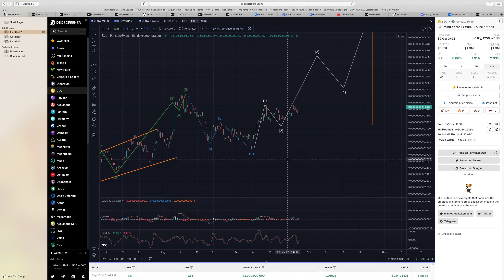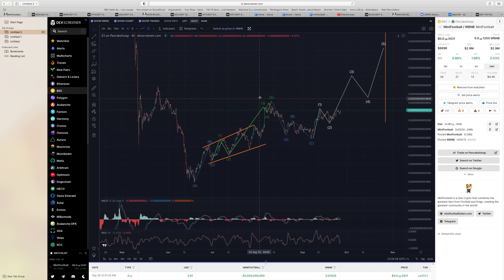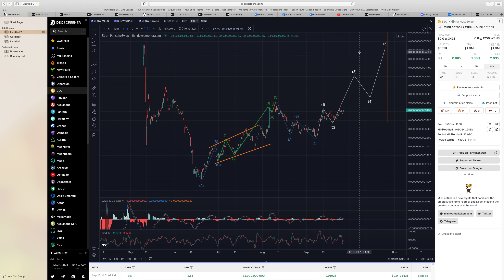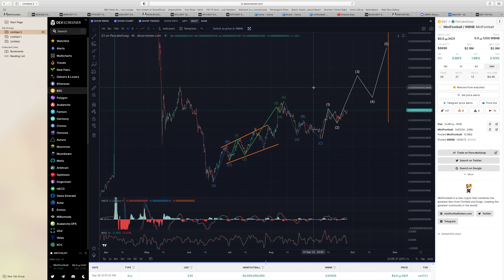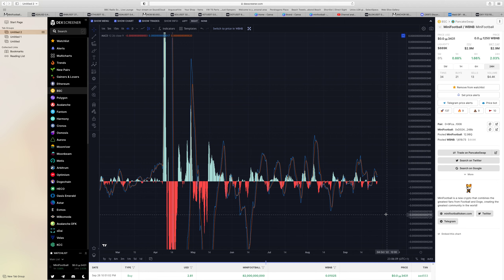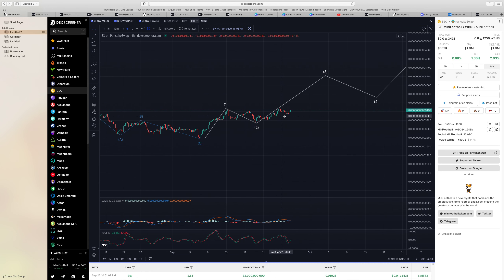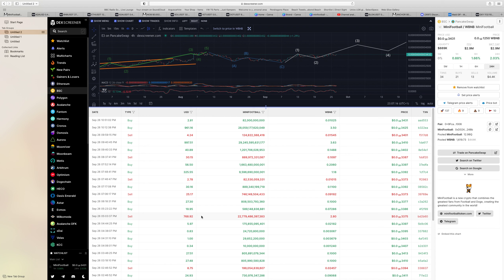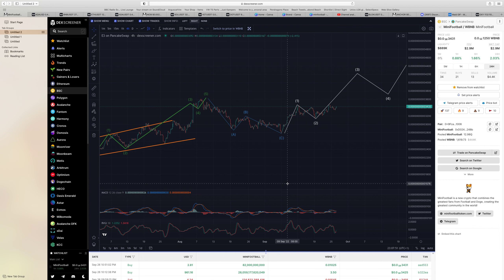MINIFOOTBALL BSC FIFA 2022, GET READY FOR 10X BOOM TO THE UPSIDE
THE CHART IS POISED TO EXPLODE TO THE UPSIDE
HUGE BUYS INCOMING
GET READY